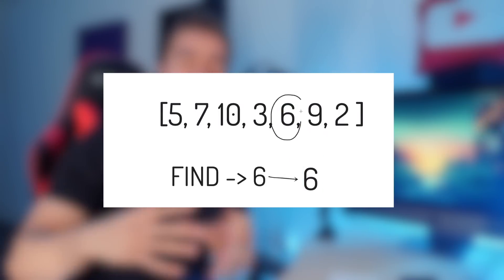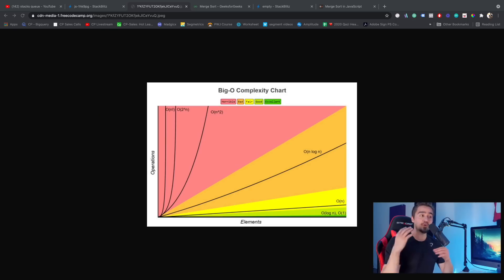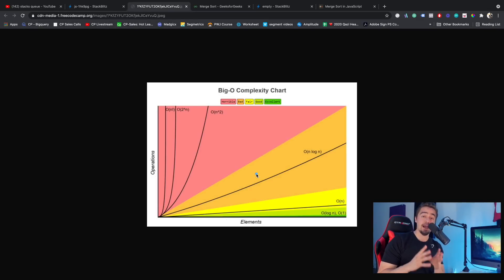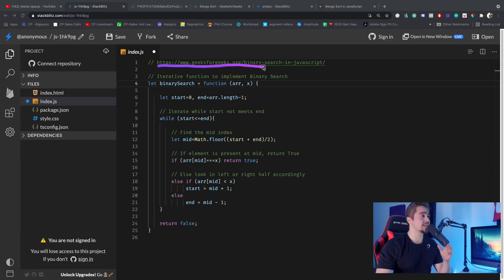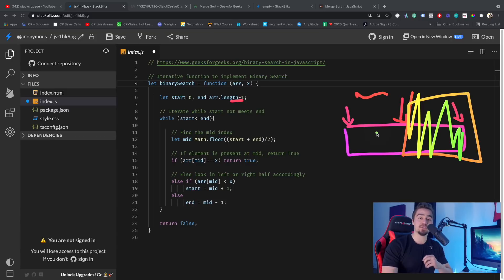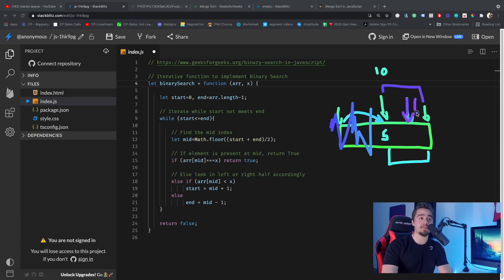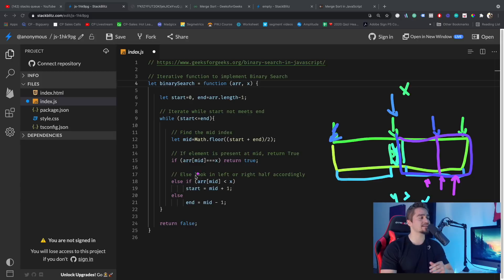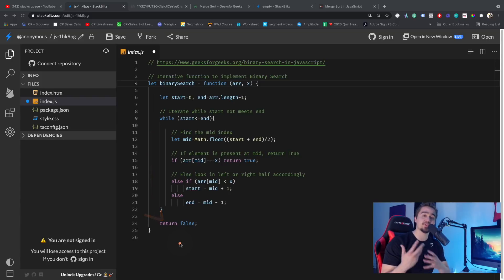Search Algorithm: Binary Search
Click here if you want a FREE TRANING on how to become a 6-Figure FullStack Developer 👇